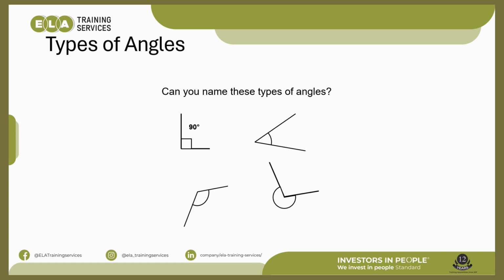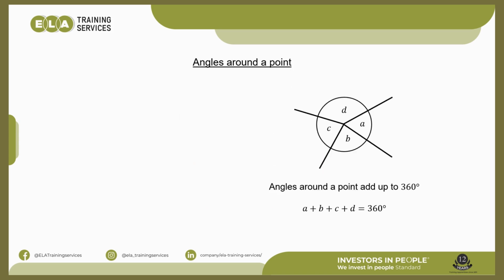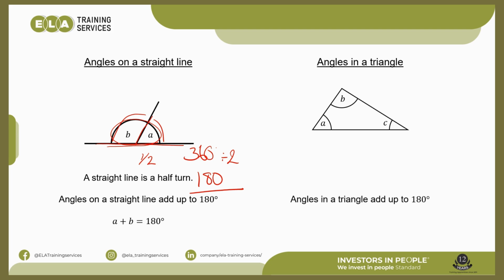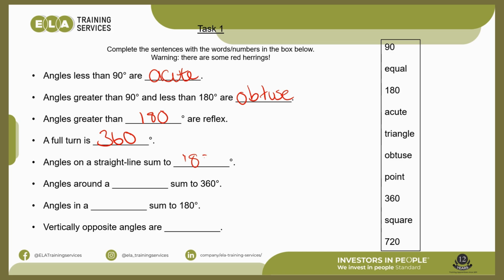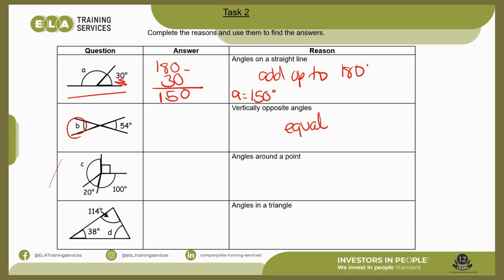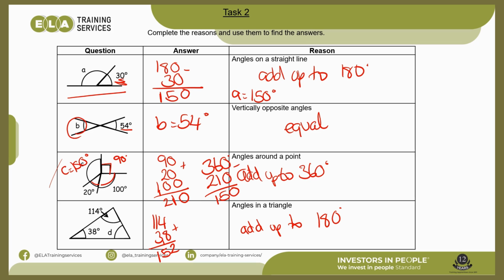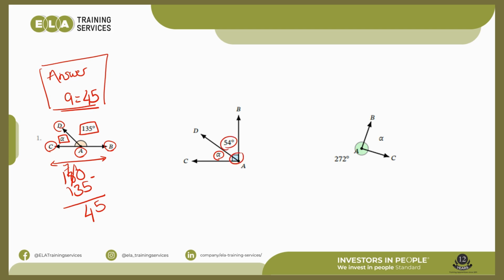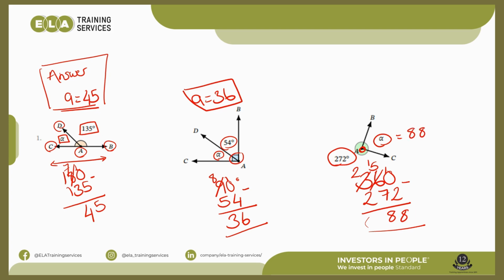Maths Support (Angles)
Stand alone short video to support individual elements on Maths Curriculum